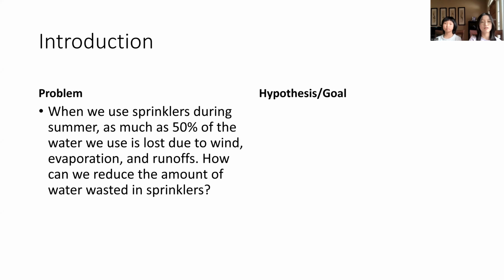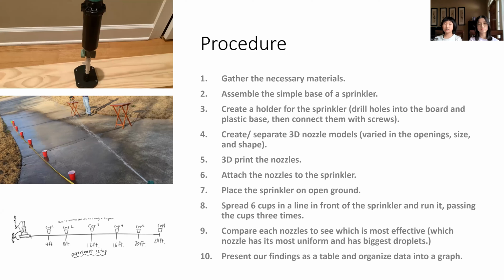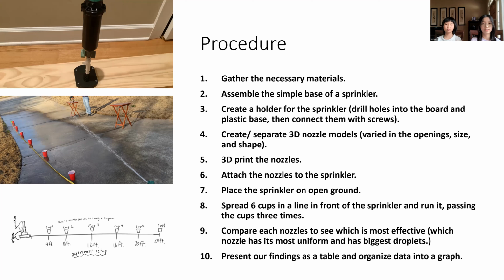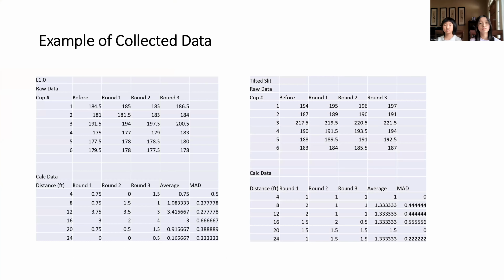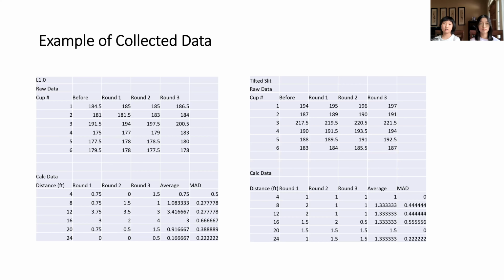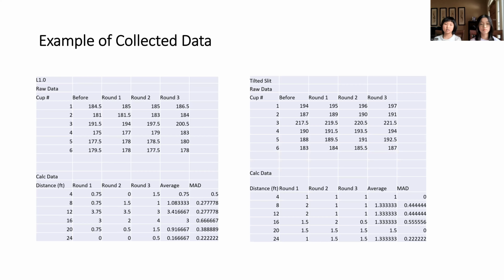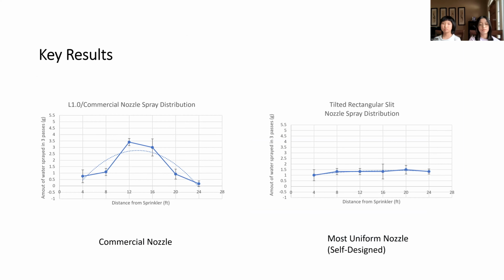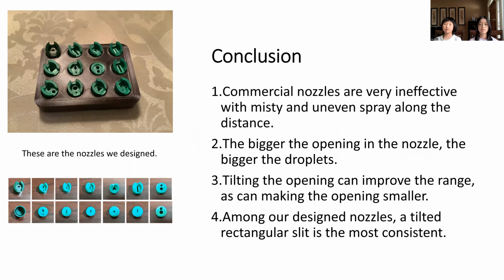Jr Division | Minlu Wang He and Ayoung Jeong | An Effective Non wasteful Sprinkler